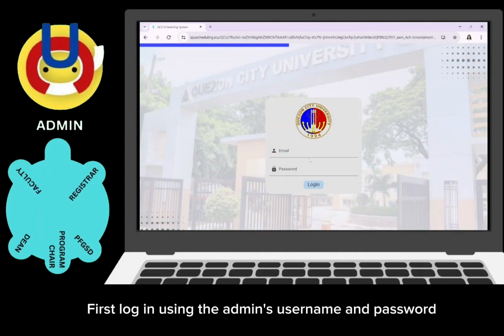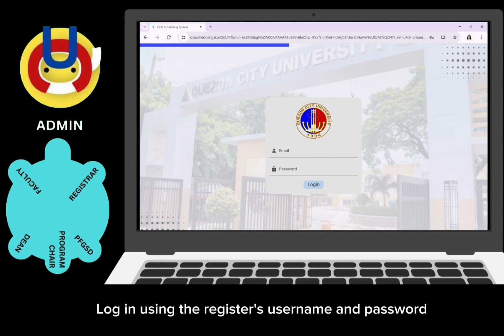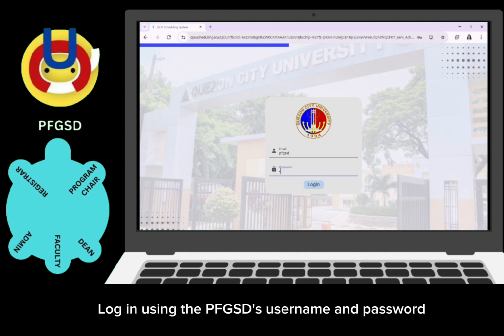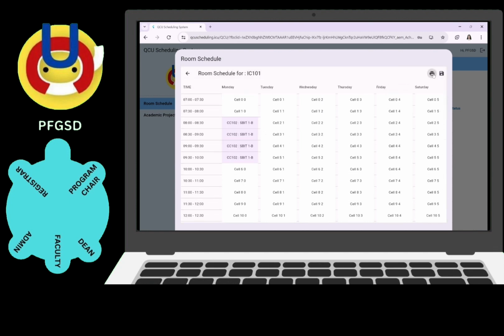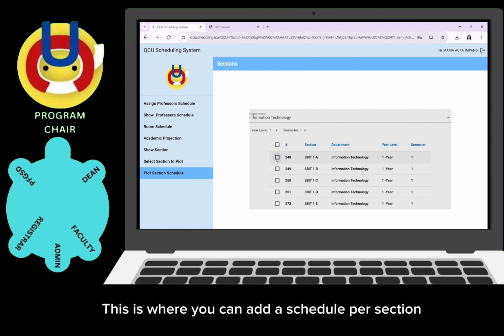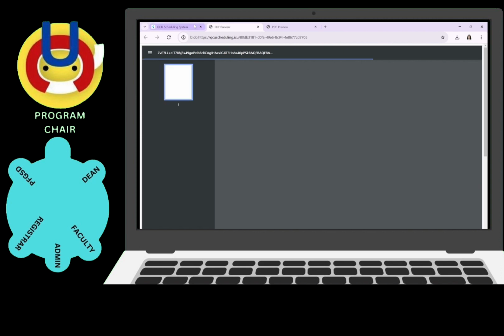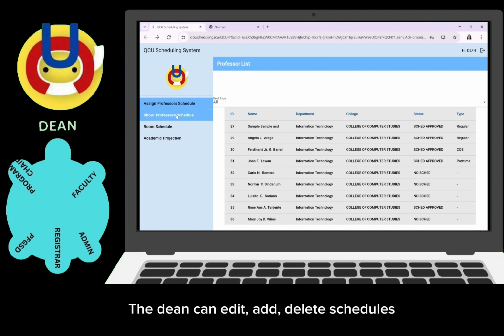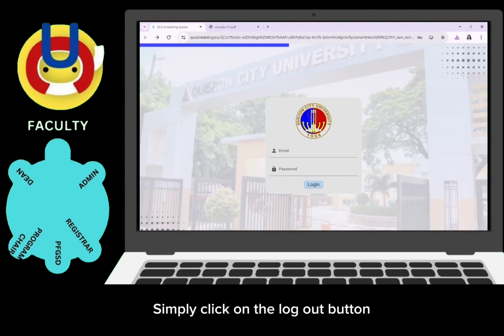CENTRALIZED SCHEDULING SYSTEM FOR QUEZON CITY UNIVERSITY